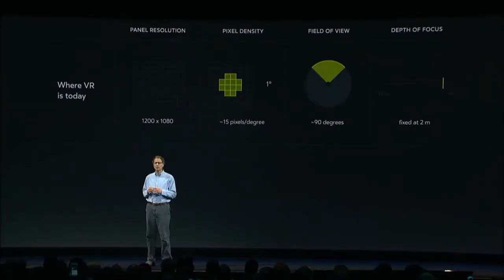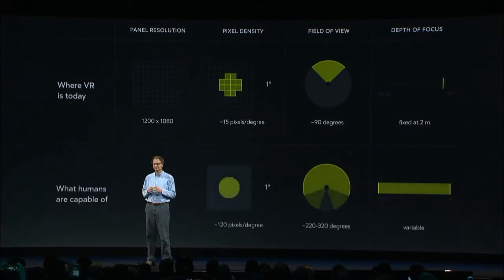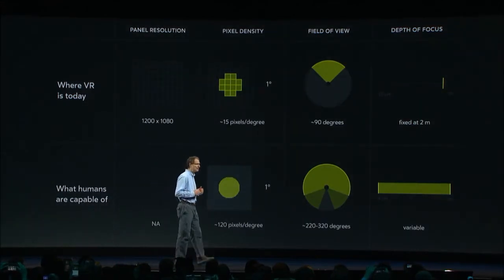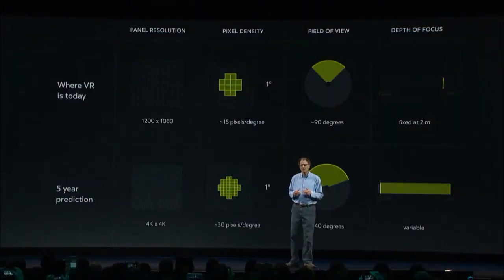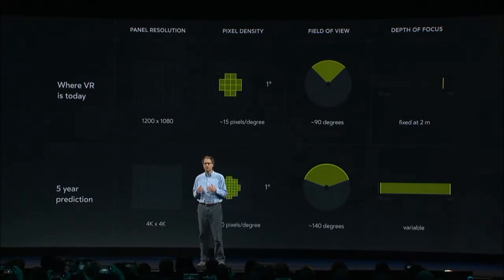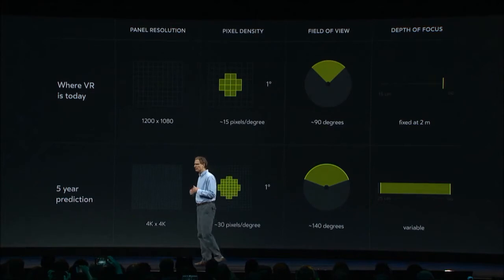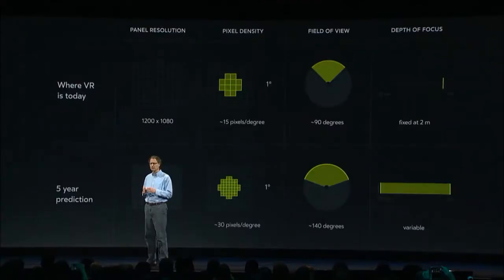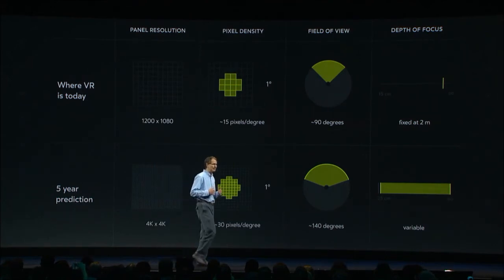VR in 2021: 4Kx4K pixels per eye, 140 degree FOV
Michael Abrash at Oculus Connect 3 in 2016 predicts that by the end of 2021, VR head mounted displays will have 4K x 4K pixels per eye, and 140 degree field of view. He admits that current lens technology will not allow that, but believes it will be achieved by an as yet uninvented technology.